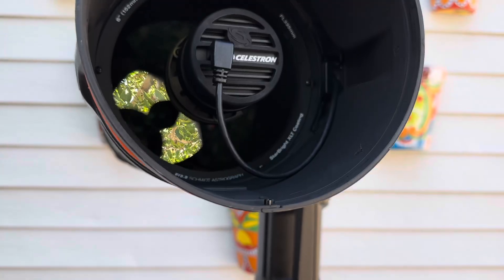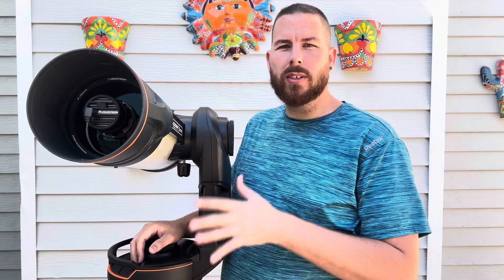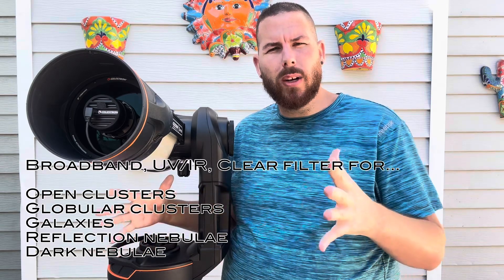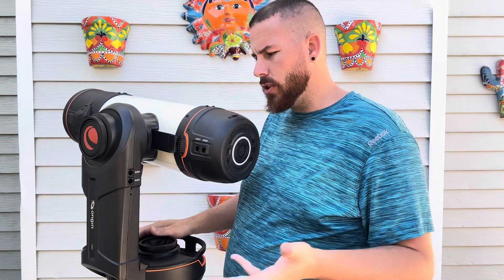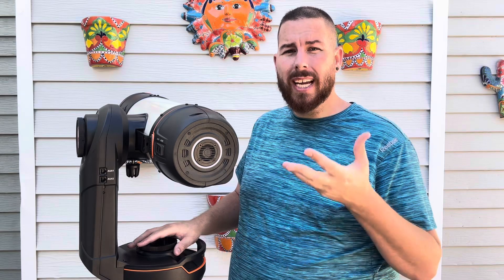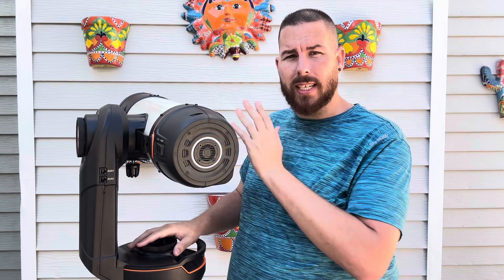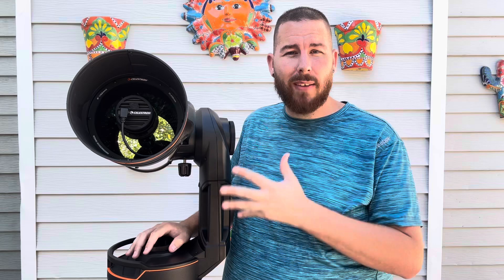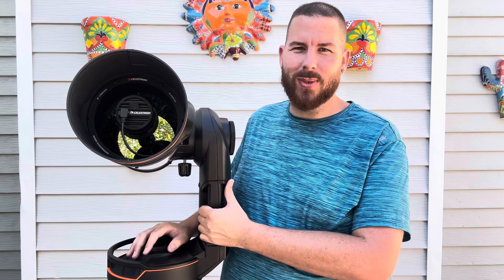Celestron ORIGIN: 8 Tips for a Better Experience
The Celestron Origin recently came out and is becoming ever so popular in the astronomy community. Origin is the largest aperture out there for an all-in-one astrophotography oriented smart telescope. In this video we will talk about settings and recommendations to make your Celestron Origin experience a better whether you’re new to the Origin or you’ve already been exploring for months with it. The best telescope is the one you use, and learning the tricks to use it to the full potential is even better!